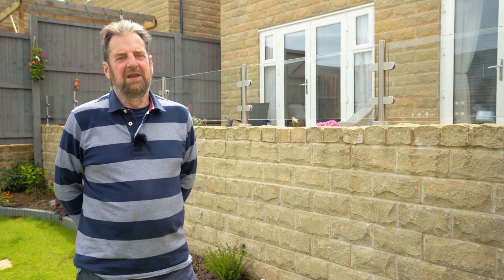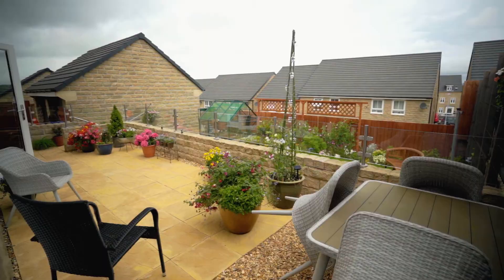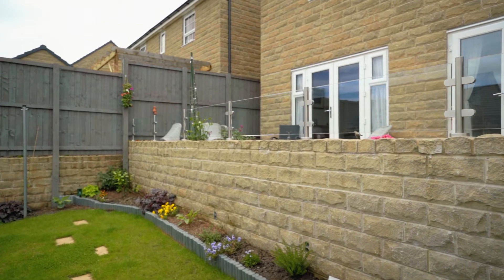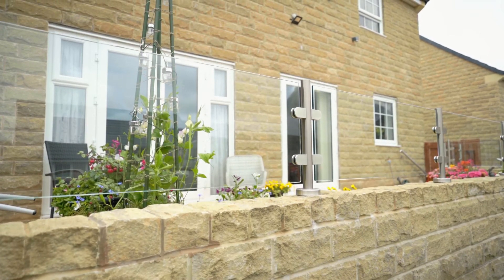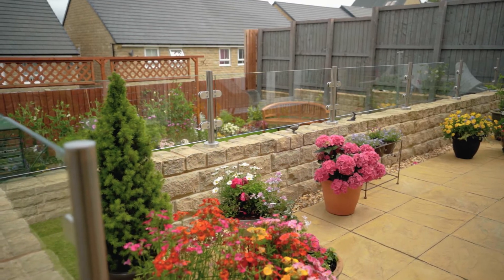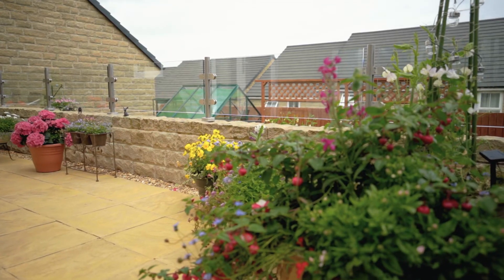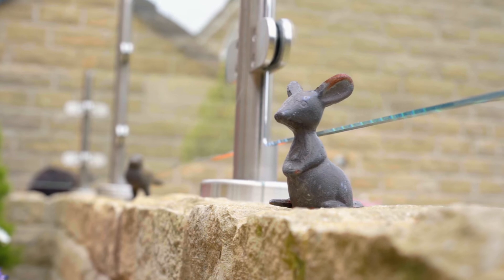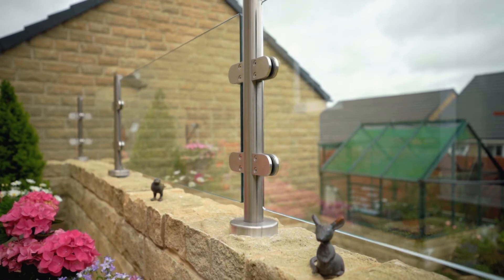Customer review | Glass & Steel balustrade - Open up your garden with a glass balustrade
Don't just take out word for it, listen to what our customers have to say about working with us. What a beautiful place to enjoy the summer sun.

If you require any information on our products or services visit our or get in touch via or call .